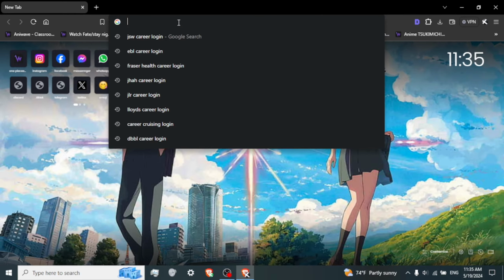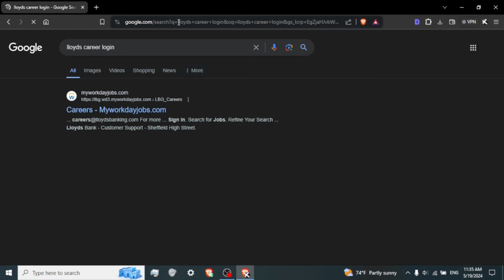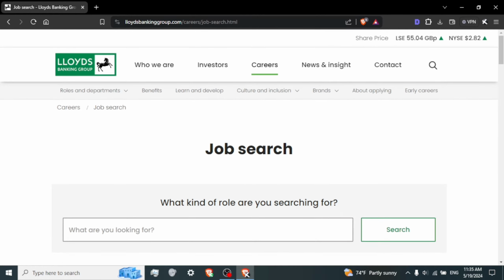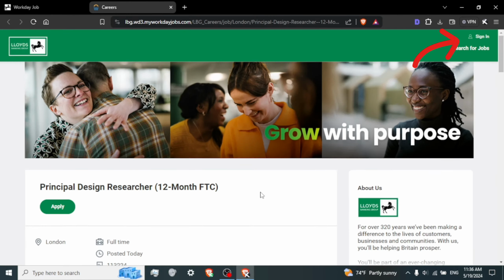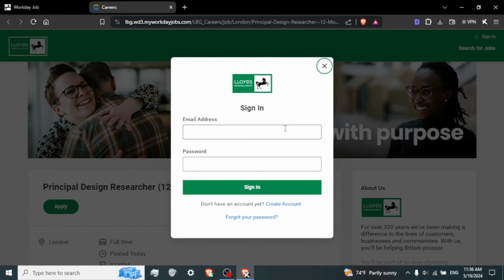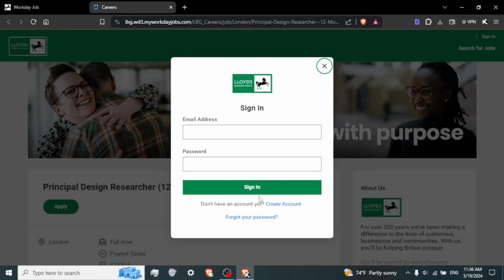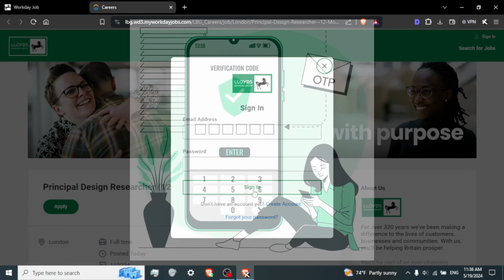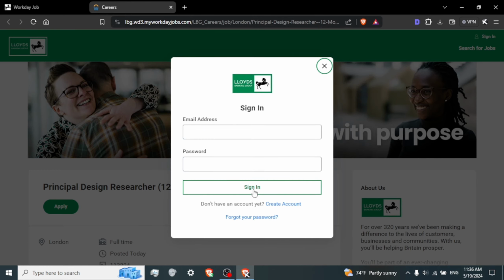LLOYDS Career Login: How to Login LLOYDS Career Account 2024?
"Discover how to log in to your Lloyds Career account with our detailed, step-by-step guide. Access the portal to apply for jobs, update your profile, and manage career opportunities efficiently.

Whether you're a current employee or seeking new opportunities, our guide will help you navigate the Lloyds Career login process smoothly and effectively."